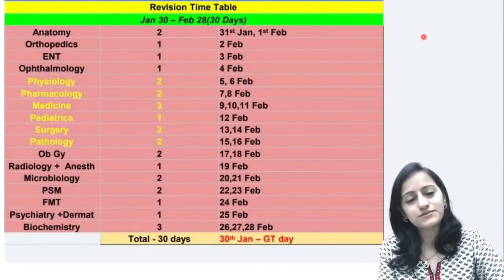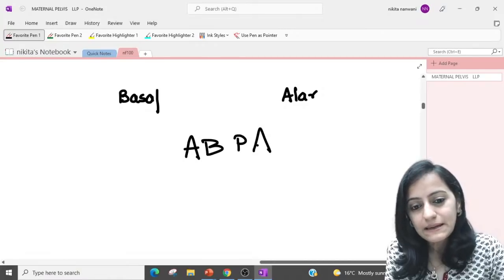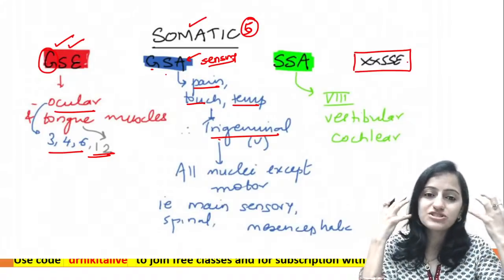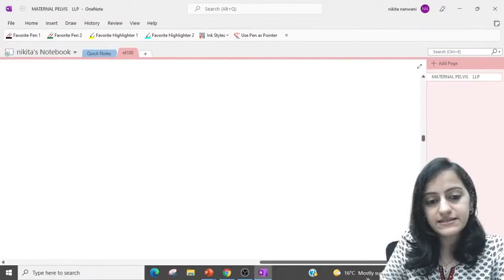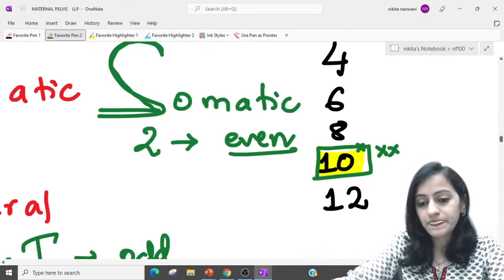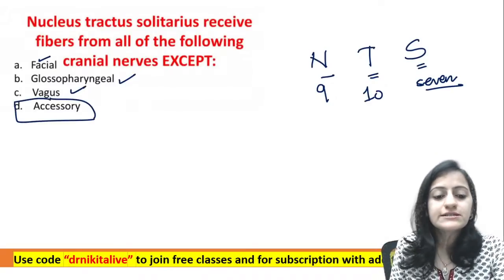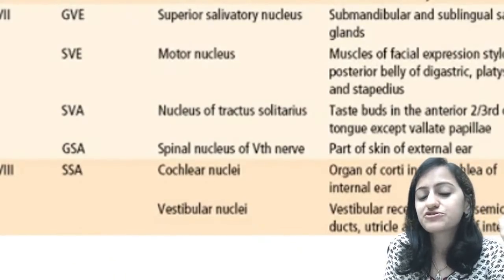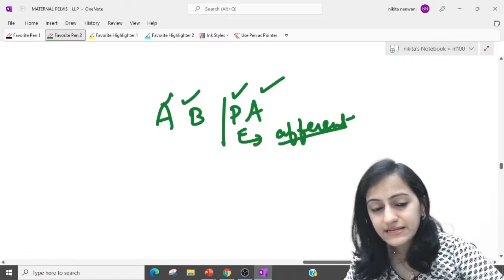Anatomy mnemonics - Cranial nerve functional columns easy tricks | NEETPG 22 LMR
In this you tube live session ,  Dr. Nikita Nanwani will simplify the topic of cranial nerve functional columns with easy tricks and mnemonics .
For daily targets and time table for NEETPG 2022, JOIN